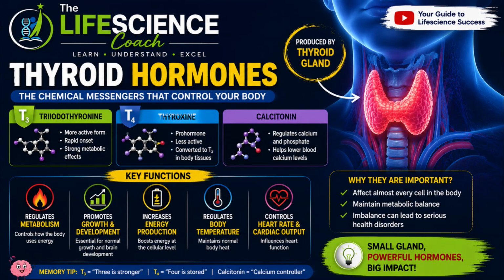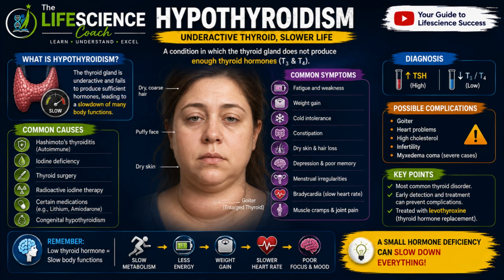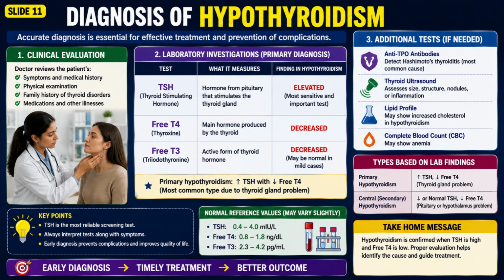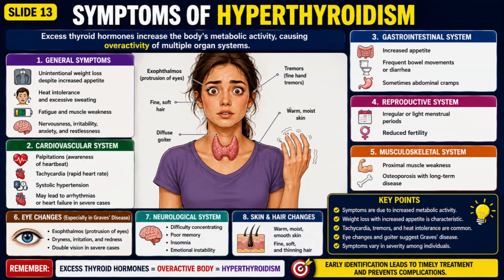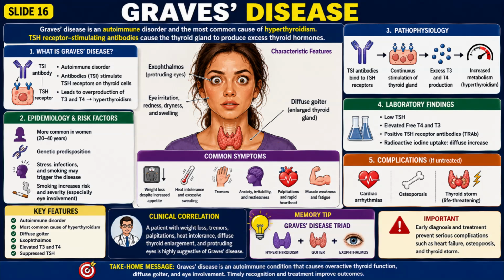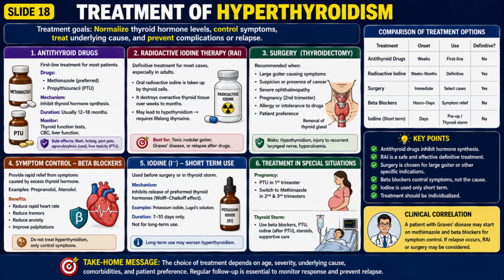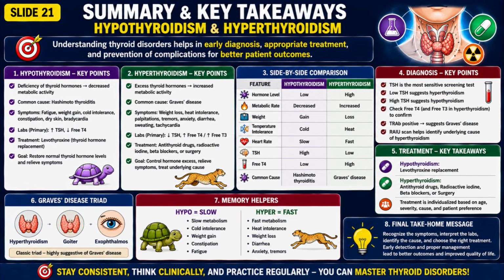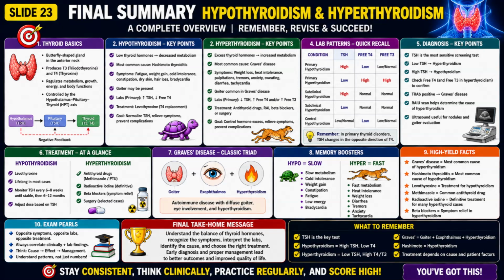Thyroid Disorders Explained | Hypothyroidism vs Hyperthyroidism | Graves Disease | Hashimoto Disease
Welcome to The Lifescience Coach.

In this comprehensive lecture, we explore the thyroid gland, thyroid hormone regulation, and the two major thyroid disorders: Hypothyroidism and Hyperthyroidism.

This lecture covers thyroid anatomy, hormone synthesis, the Hypothalamus-Pituitary-Thyroid (HPT) Axis, causes, symptoms, diagnosis, laboratory investigations, treatment, and important clinical correlations. Special emphasis is given to Hashimoto's Thyroiditis and Graves' Disease, the most common causes of hypothyroidism and hyperthyroidism respectively.

This lecture is useful for:

BSc Life Sciences
BSc Zoology
BSc Biotechnology
BSc Nursing
Pharmacy Students
MBBS Students
MSc Zoology
MSc Life Sciences
CSIR UGC NET
SET / KSET
NEET PG Preparation
Competitive Examinations
Topics Covered
Introduction to Thyroid Gland
Anatomy of Thyroid
Thyroid Hormones (T3, T4, Calcitonin)
HPT Axis Regulation
Thyroid Hormone Synthesis
Hypothyroidism
Causes of Hypothyroidism
Symptoms of Hypothyroidism
Diagnosis and Treatment
Hyperthyroidism
Causes of Hyperthyroidism
Symptoms of Hyperthyroidism
Graves' Disease
Diagnosis of Hyperthyroidism
Treatment Options
Hypothyroidism vs Hyperthyroidism
Clinical Cases and MCQs
Summary and Revision
Key Concepts
TSH, T3 and T4 Interpretation
Graves' Disease
Hashimoto's Thyroiditis
Thyroid Function Tests
Radioactive Iodine Therapy
Levothyroxine Therapy
Goiter
Exophthalmos
Thyroid Disorders in Clinical Practice